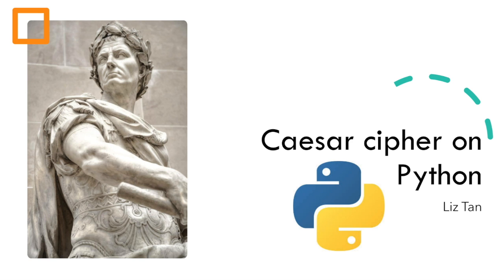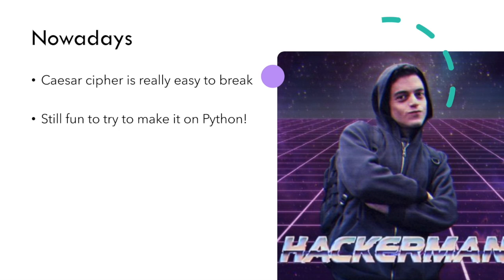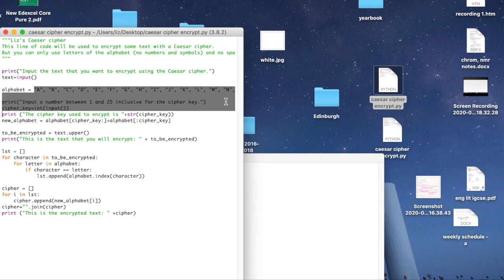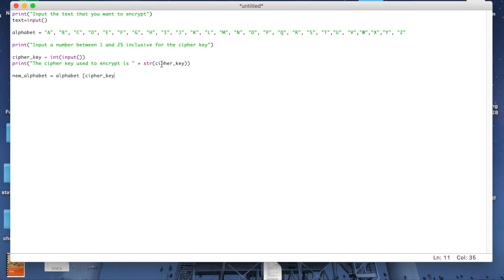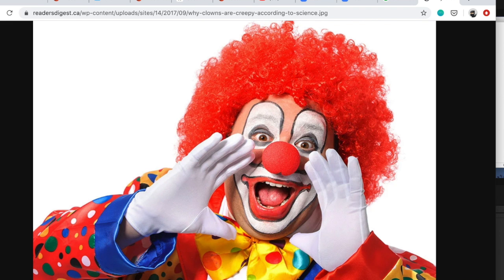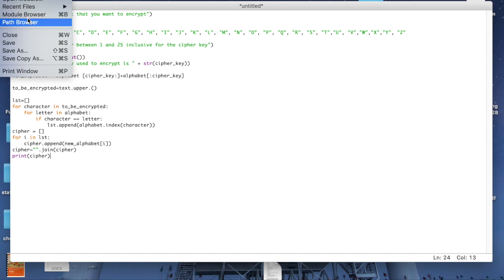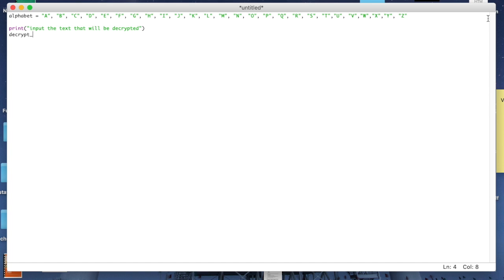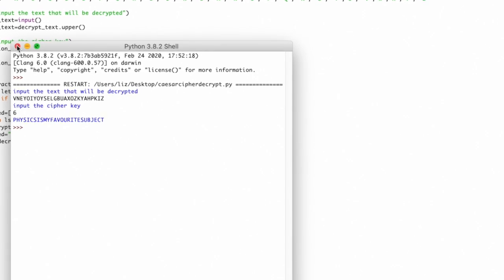CAESAR CIPHER ON PYTHON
This video is about caesar cipher on python